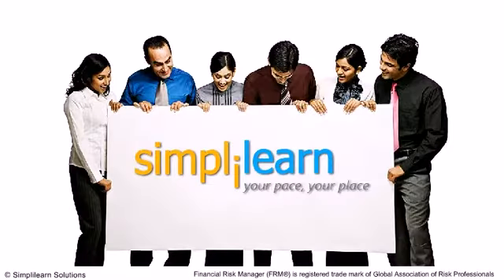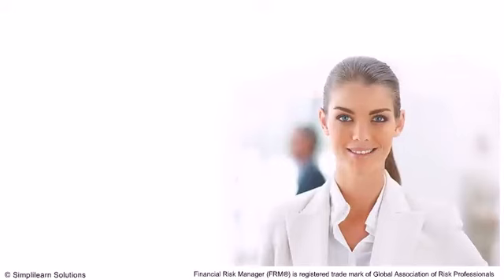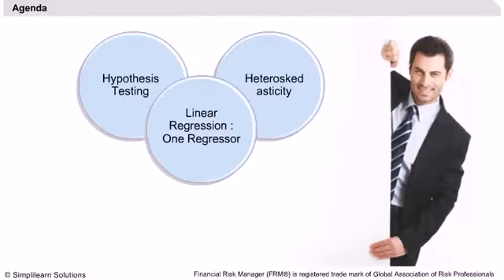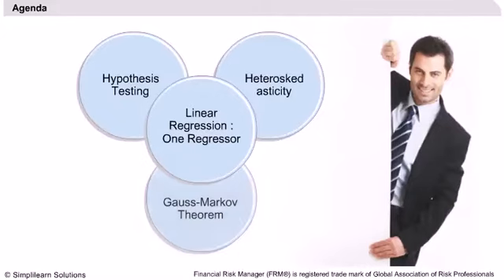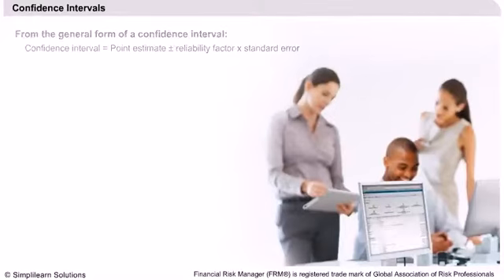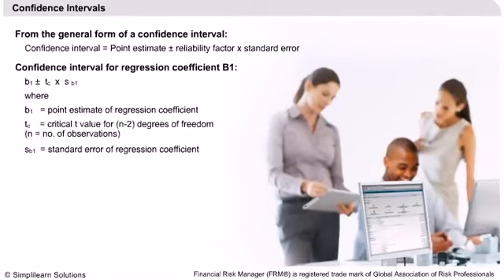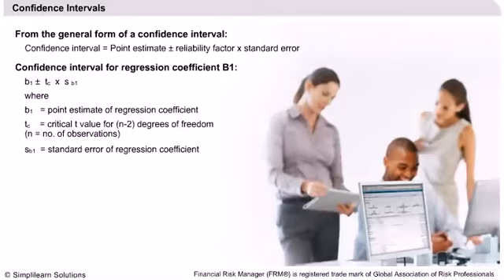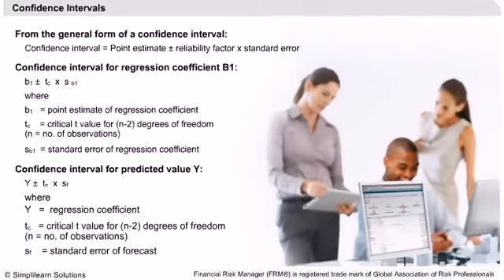Regression with a Single Regressor Hypothesis - Financial Risk Manager | Simplilearn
This video explains the:
Hypothesis Testing - Multiple Regression
Individual Coefficient Test